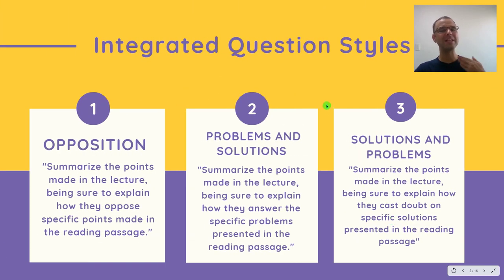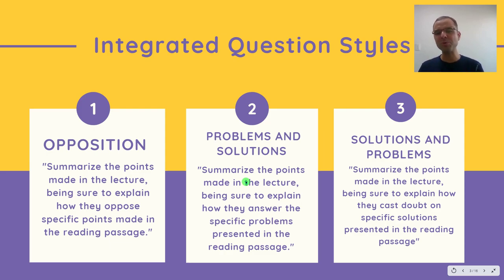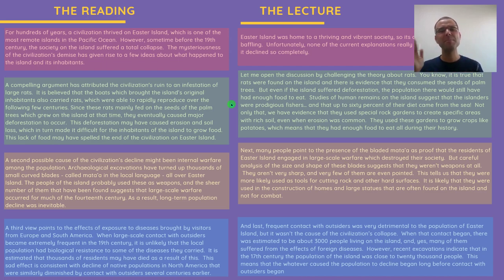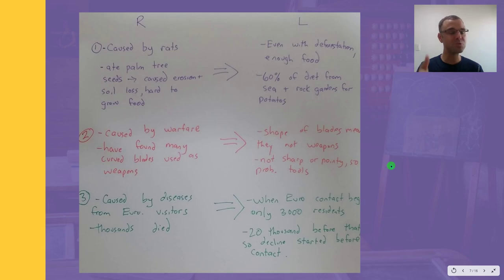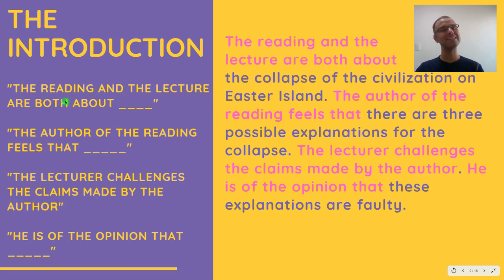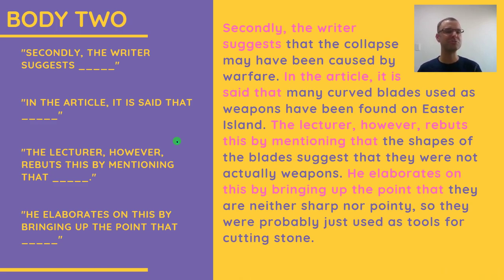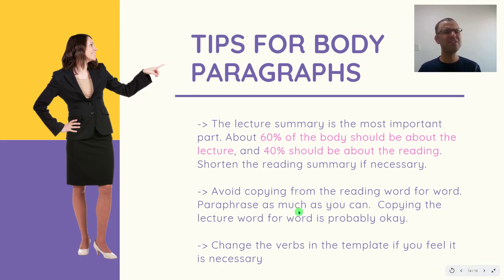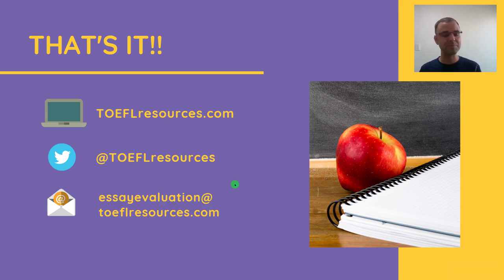Write an Excellent TOEFL Integrated Essay... in 2019!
Mastering the TOEFL integrated essay on the current version of the test.